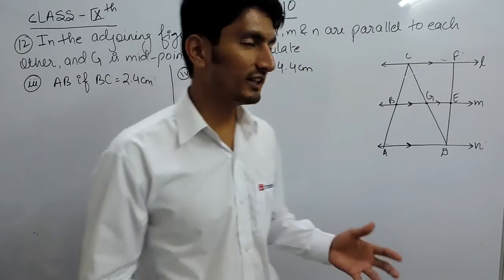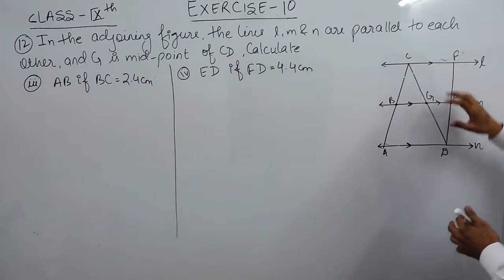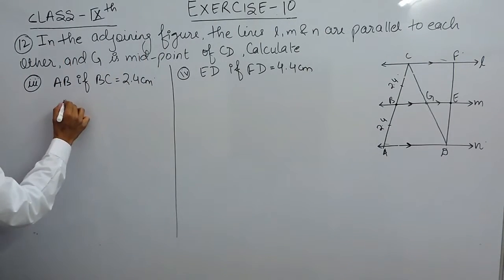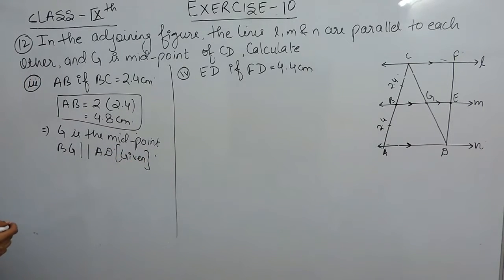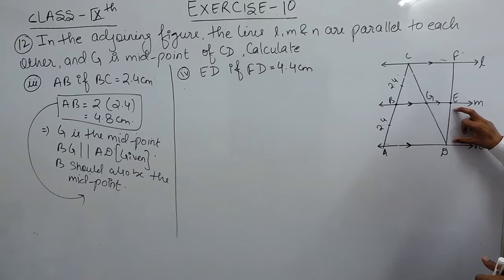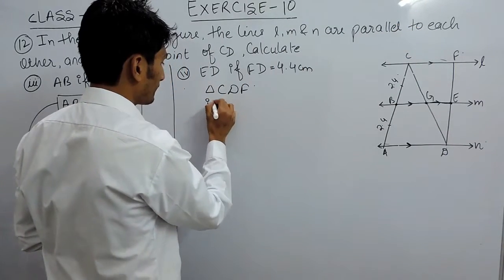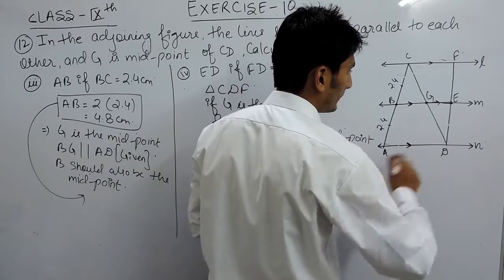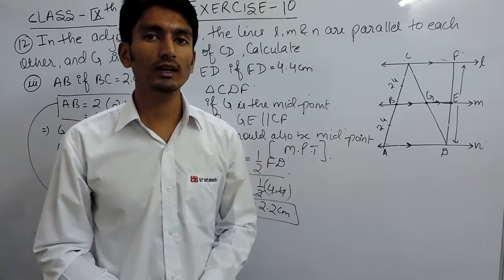Question 12 (iii,iv) - Class 9th Maths ML Agarwal Solution ICSE Exercise 10